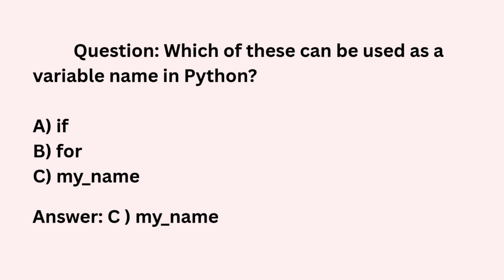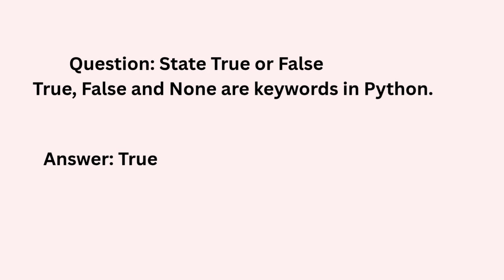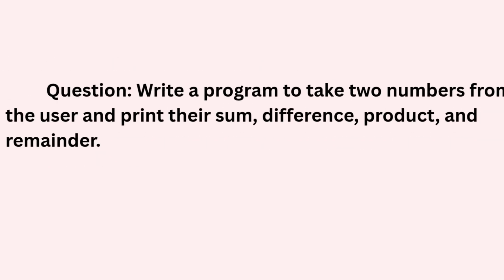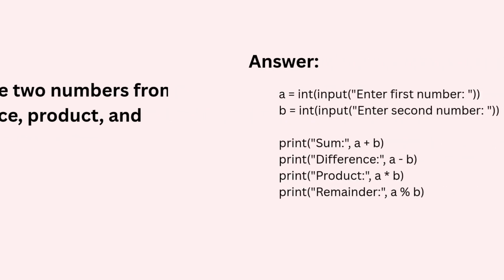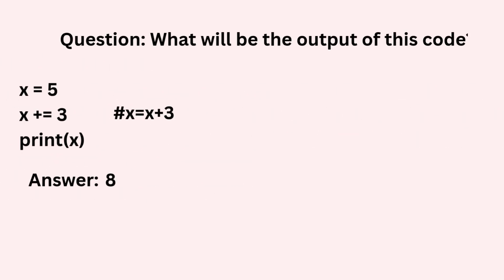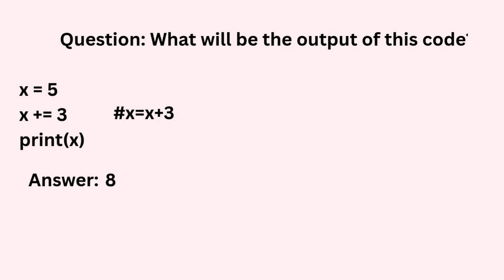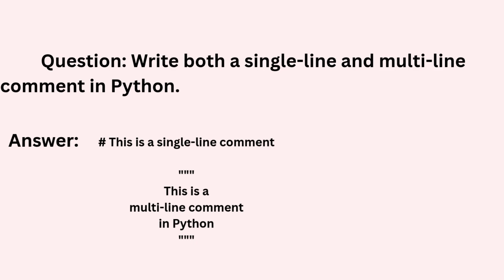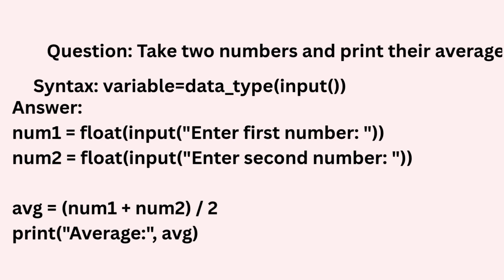Python Practice for Beginners || Keywords, Operators, Comments & Input Explained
Hey future developers !
Welcome back to CodeNFacts — your daily dose of coding clarity and motivation !

In this video, we’re going to practice Python basics — covering

You’ll test your understanding through fun practice questions and mini coding challenges — perfect for beginners learning Python step by step.

By the end, you’ll confidently write small Python programs and understand the logic behind them.

📘 Topics Covered:
Introduction
Keywords Practice
Operators Practice
Comments Practice
Input Practice
Outro

Next Video: Conditions in Python — if, elif, else statements explained with examples.